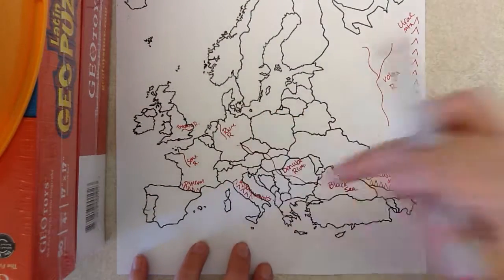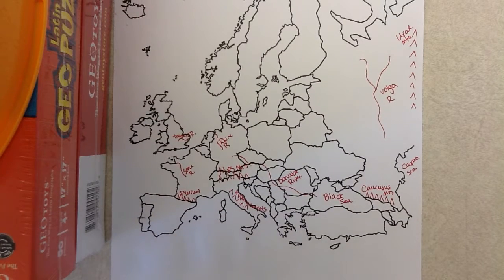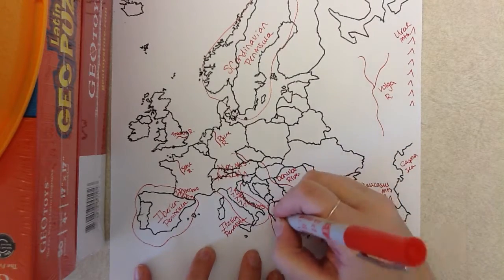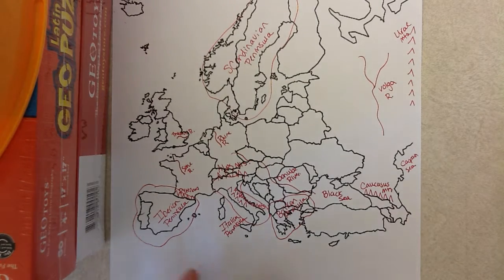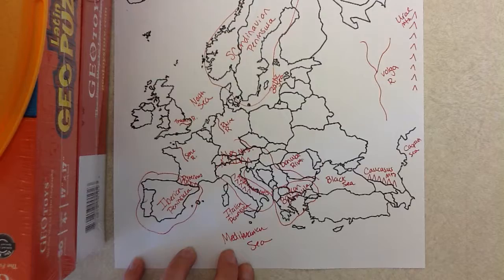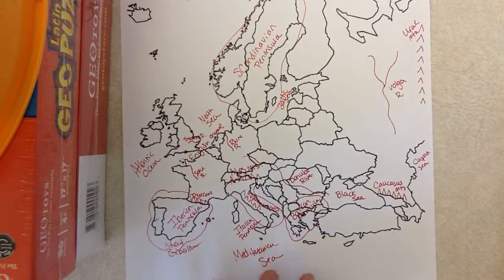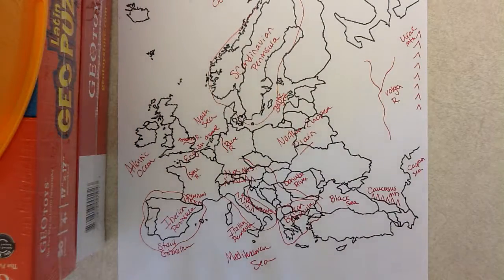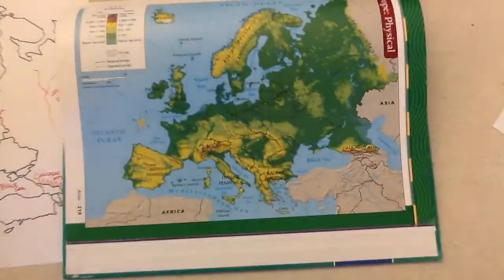Europe and Russia Physical Features REVIEW!